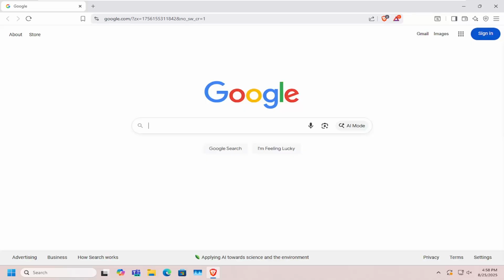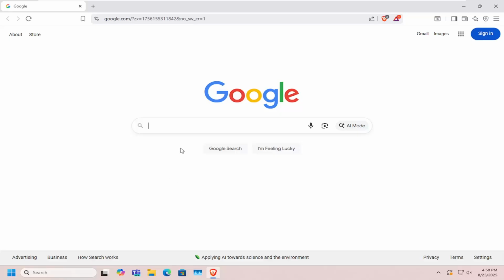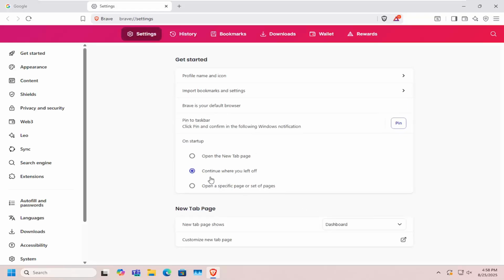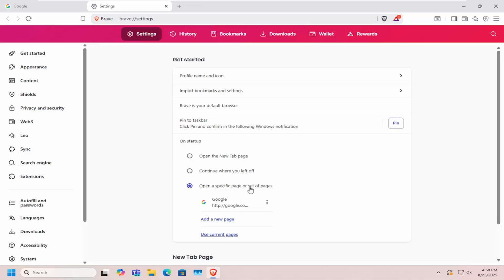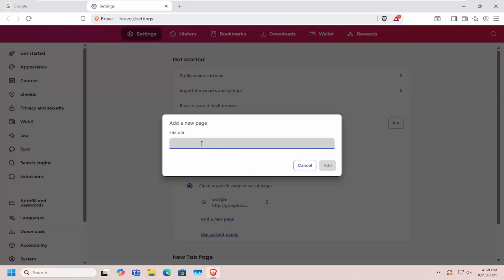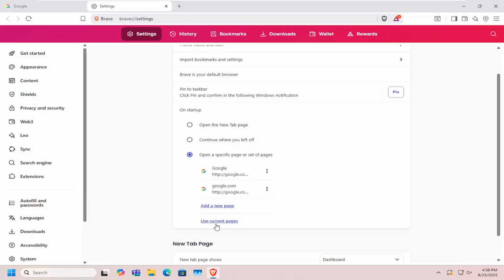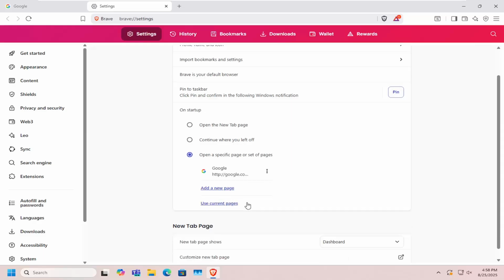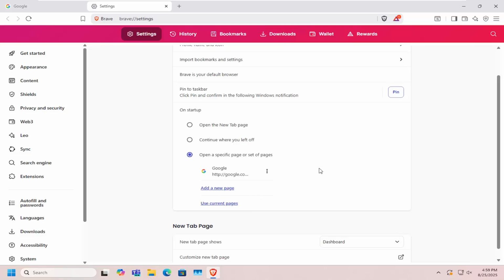How To Change Brave Browser Startup Page [Guide]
This tutorial explains how to change the startup page in the Brave browser, allowing users to choose which page or pages appear when the browser opens. It highlights the benefits of customizing the startup experience, such as quicker access to favorite sites and improved productivity. The guide is especially useful for those who want a more efficient and personalized browsing routine. By following along, viewers can learn how to set Brave’s startup page to match their preferences.

Issues addressed in this tutorial:
Change startup page Brave
Brave Browser homepage settings
Set startup page Brave
Brave tutorial
Brave guide
Customize Brave homepage
Browser startup settings Brave
Brave browsing tips
Manage Brave startup
Brave interface customization